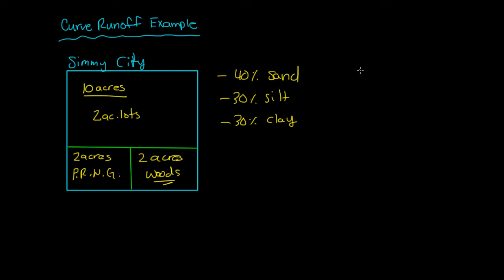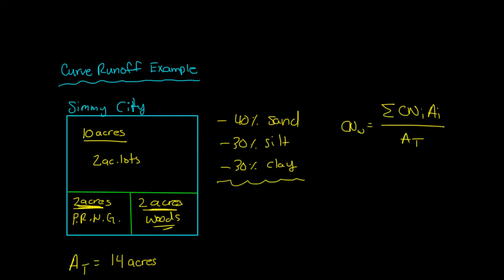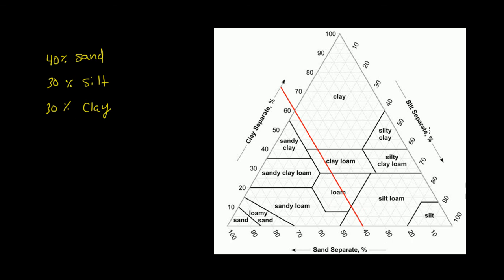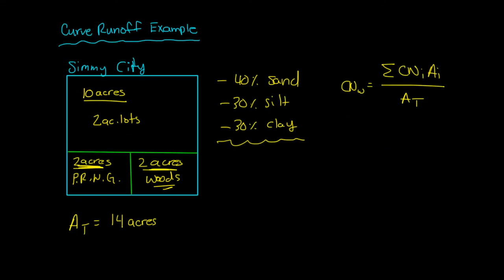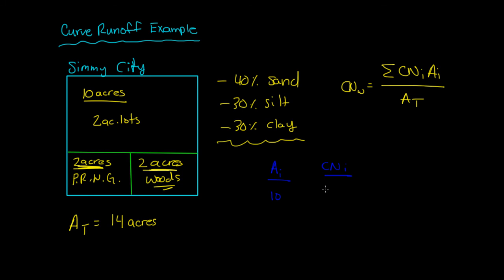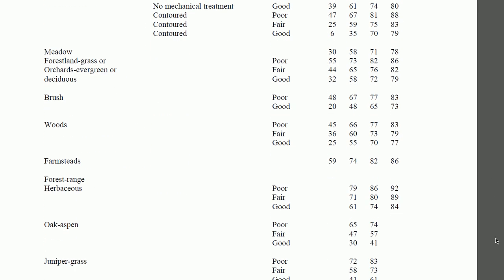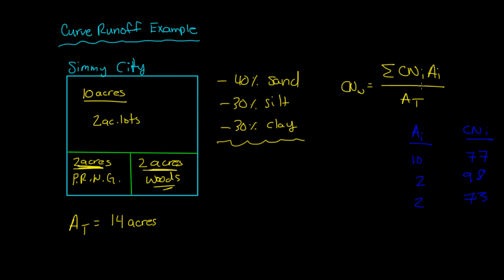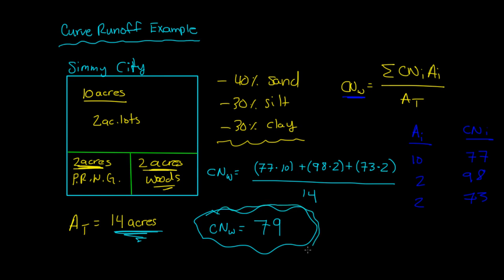Hydrology: Runoff Curve Number Example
An example of calculating the curve runoff number for a certain city.